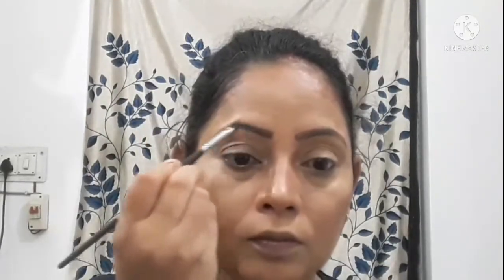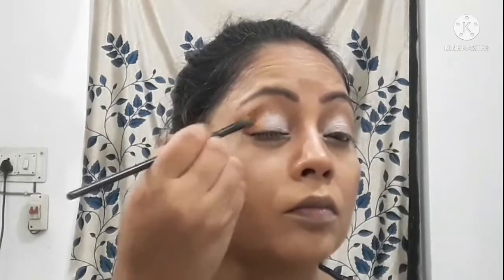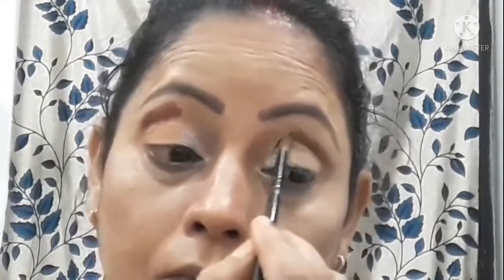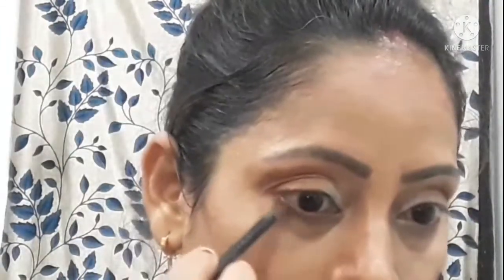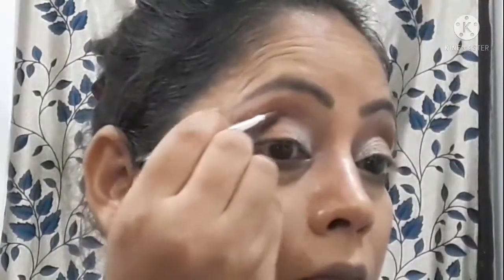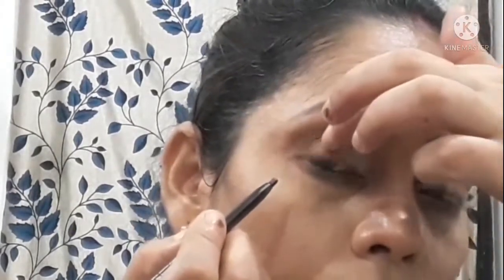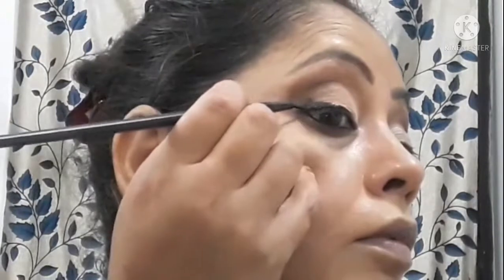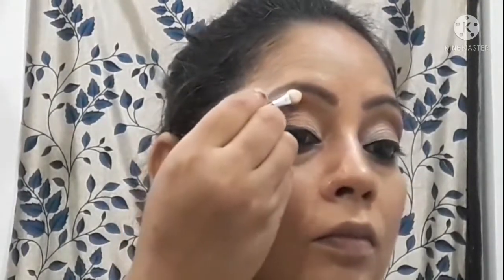Soft Glam Makeup Look Easysoftglammakeuptutorial👄💄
Aaj ki video me aaplogo ke sath Soft glam makeup look share kar rahi hu. Maine kosis ki hai step by step easy tarike se makeup karke dikhau. Ye makeup look aap day and night dono time me kar sakte hai.
Aaj Base maine jyada heavy nahi banaya contour ko bhi light rakha hai. Eye make-up me highlight ki jagah par glitter apply kiya and brown eye shadow ke saath thora sa smokey look diya. Brown shade ki lipstick apply ki.High bun banakar Makeup look ko complete kiya.
 I hope ki aaplogo ko aaj ka makeup look pasand aayega.